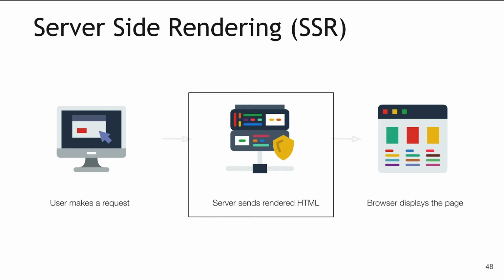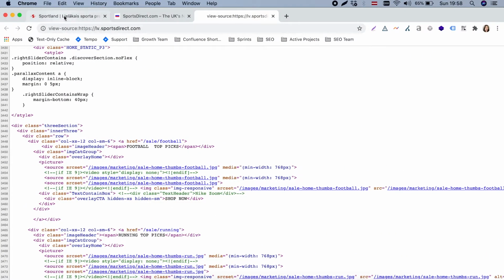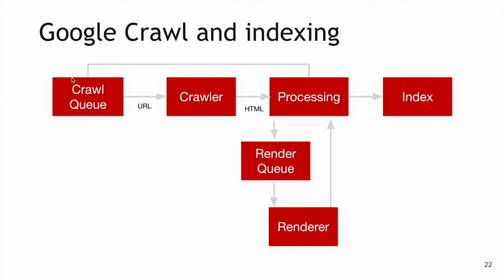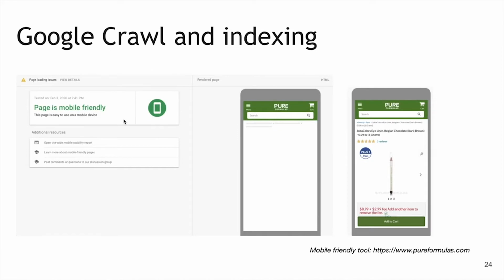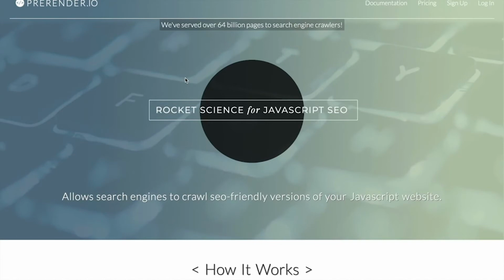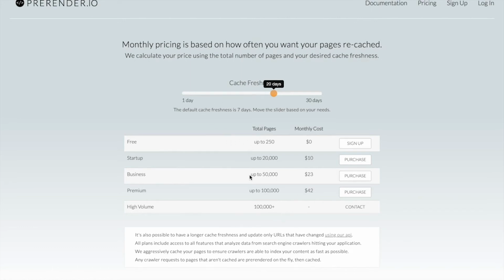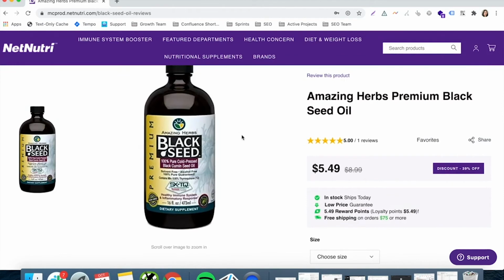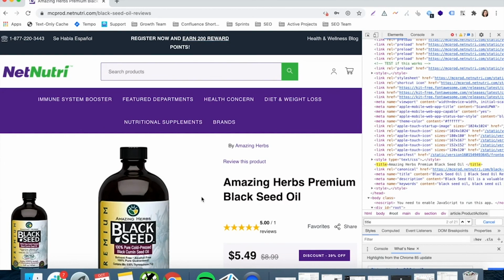SEO Crash Course | Lesson 6 | CSR and Dynamic Rendering